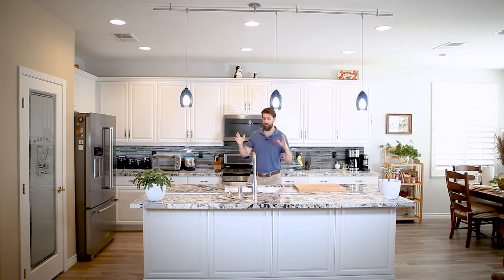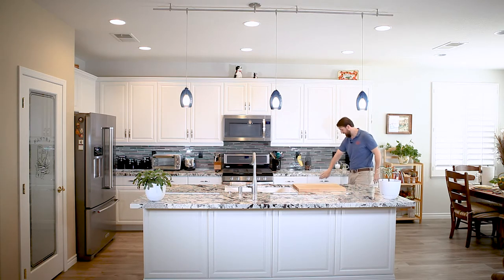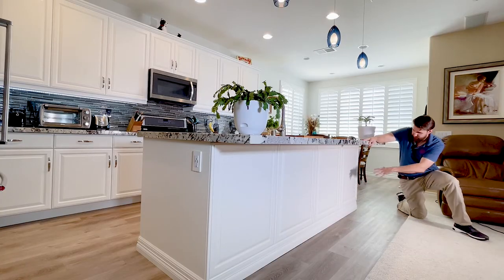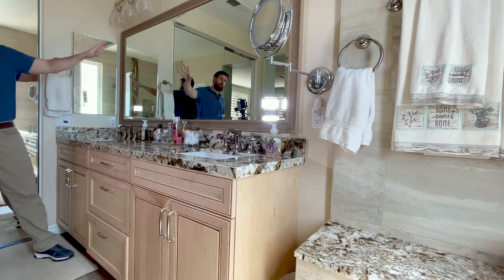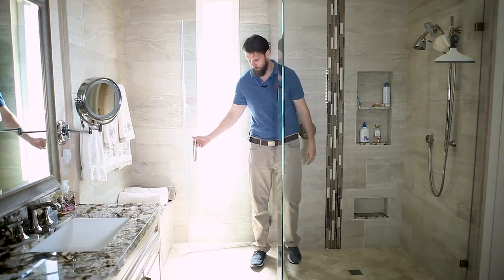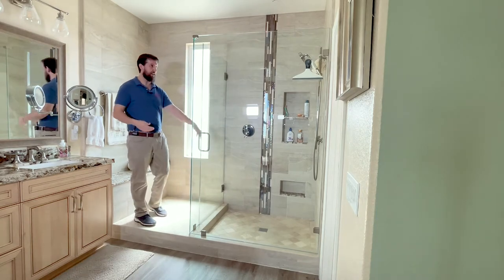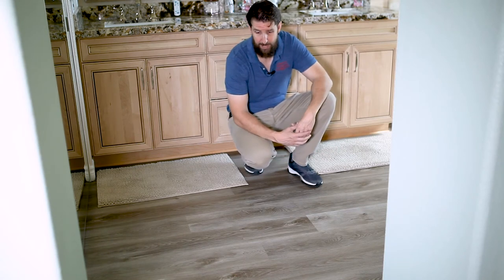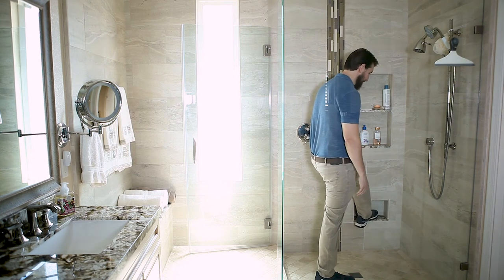Not a DIY! Remove your master tub to make room for an extra large shower. Remodel #49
This home was due for an upgrade.  The layout was just right to start, but a facelift was in order.  Starting in the kitchen, we left the layout as is, but spent the detailed time in replacing the island, cabinets and fixtures.  A brand new island with seating offers more counterspace and a more contemporary feel.  Finished with finished paneling on the end caps, and false door panels along the front.  Upgraded base molding completes the look.  The island is topped with Tourmaline granite and is set with a white undermount quartz sink.
The cabinetry is Palentina from Canyon Creek, and is a raised panel, painted door.  The drawers are a slab drawer fronts with the same matching edge profile as the cabinet doors.
The Master bath had a major makeover.  What was a tub and separate shower, is now a beautiful large shower matched with a dry area.  Completely waterproof with its 12x24 commercially rated porcelain tile that mimics vein cut travertine, set in a 50% stagger, tiled from floor to ceiling. A glass enclosure and door keeps the shower nice and warm for you. The added bench seat in the dry area, a double niche and a foot rest niche in the shower are lined with the remnants from the vanity countertop.
Speaking of the vanity, these gorgeous cabinets are also made by Canyon Creek, and the style is Yosemite.  Finished in the color Dune, and has an added glaze in the crevices.  The countertop is made of granite and holds two undermount square sinks.  A custom beveled mirror with a custom frame lines the back wall.
The window over the old tub was removed, and in its place we set in an elongated picture window made with obscure glass called Delta Frost by Milgard.
While renovations were taking place, a secondary project began.  Refinishing the fireplace by painting the outdated red brick and adding an 8” mantle set atop trim moldings, helping it blend in with the new contemporary kitchen.
And of course the waterproof laminate throughout the home ties the cool toned kitchen in with the warm toned master bath.
Project Description: // Type: Kitchen and Master Bath Remodel
// Location: Murrieta, CA
// Style: Contemporary
// Year Completed: 2022
// Designer: Jay Adams
// Project Features: New Island with seating. Tourmaline granite and a white undermount quartz sink.  Slab drawers and Raised panel doors with matching edge profile. Removed the tub and created a stunning shower feature with a glass enclosed shower and dry area.  Replacing the large window with a smaller, more contemporary picture window.
//Video Production By Classic Kitchens etc. and The Cut Shot